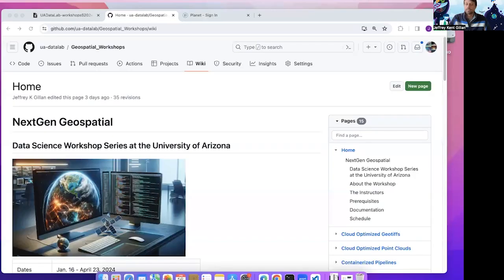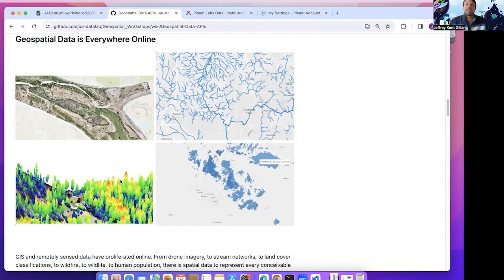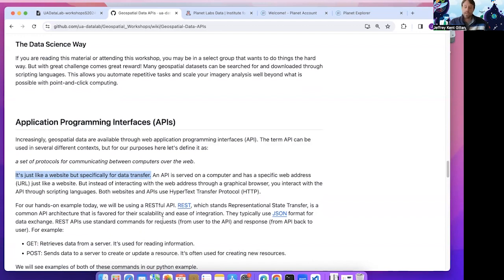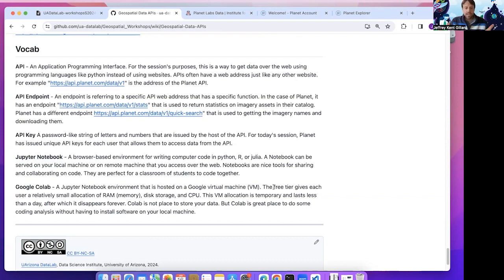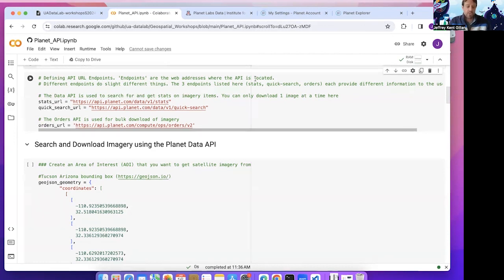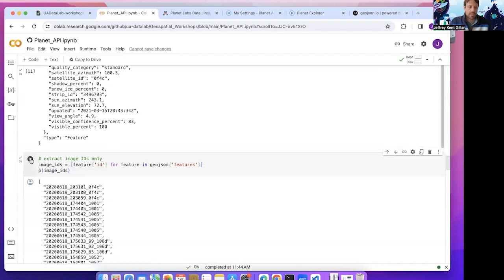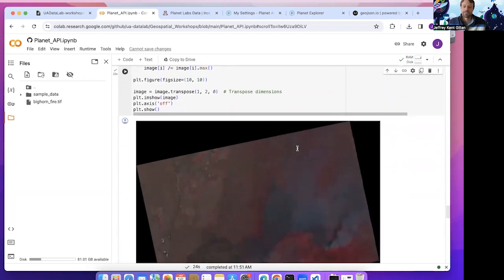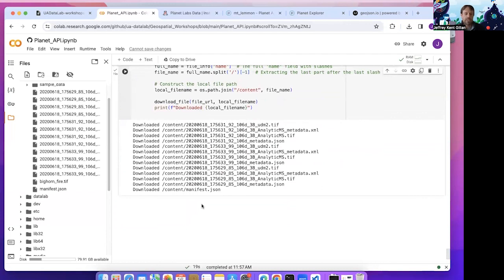[2024 Spring] NextGen Geospatial Data Science - Geospatial Data APIs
This workshop video is part of the UArizona Data Lab's NextGen Geospatial Data Science Series Spring 2024. Presenter Jeff Gillan covers what Data APIs are, why you should use one, and gives a hands-on example of a Data API for satellite imagery from Planet.